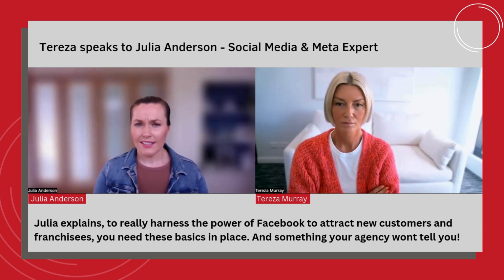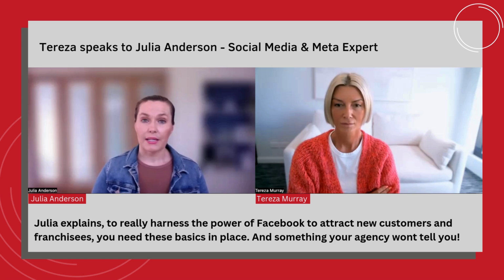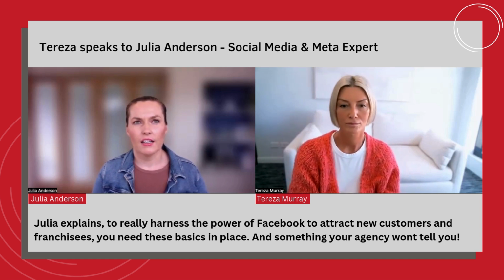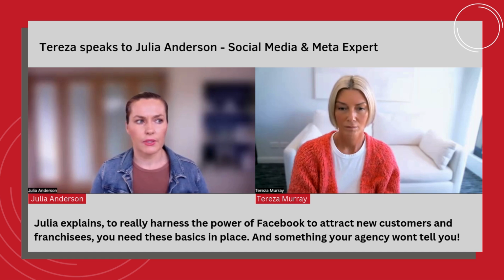Tereza speaks with Julia Anderson - Social Media and Meta Expert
Tereza speaks with Julia Anderson, a digital and social media expert, on the most important aspects of a successful social media marketing campaign, from setup to execution. as well as some helpful info your marketing agency won't tell you!

00:00 Introduction
01:00 Key aspects when setting up a business social media page
01:30 Website set up with pixel
03:00 Conversion API set up
05:00 Content targetted to customer profile
06:00 AI to understand your customer
12:00 Split testing
16:00 Raw marketing content or branded
17:00 Facebook audiences
18:00 Investing in effective and optimised marketing